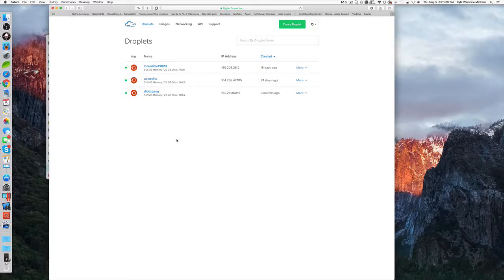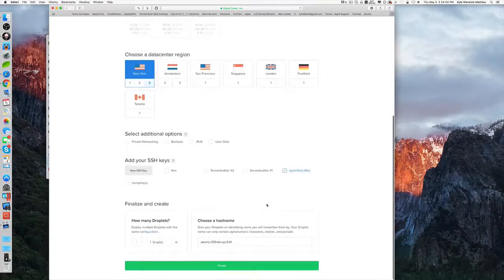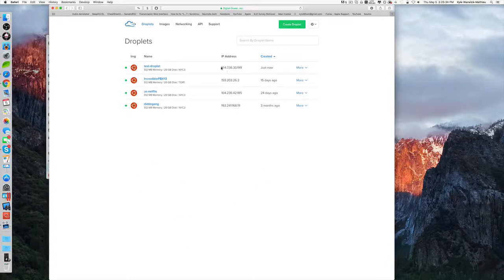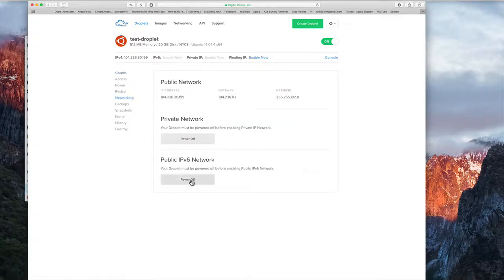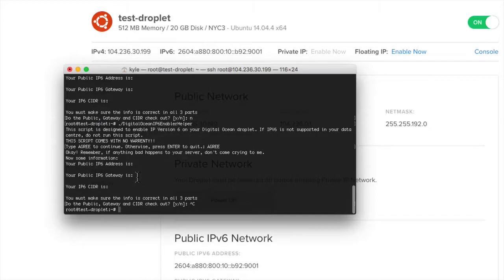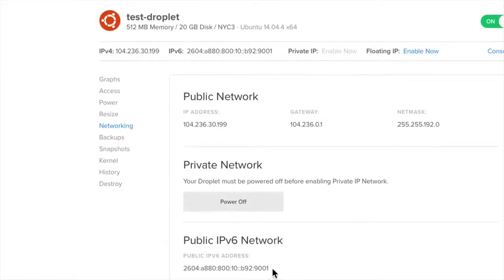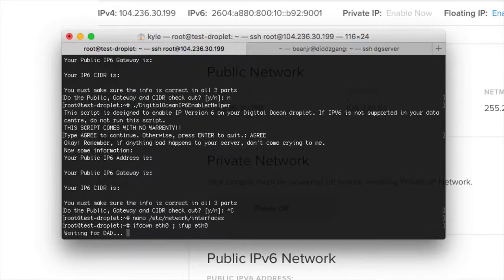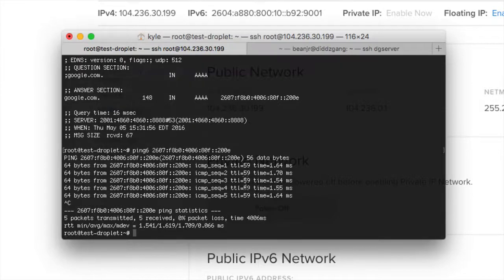DigitalOcean Tutorial - Enabling IPV6 (Part 1)